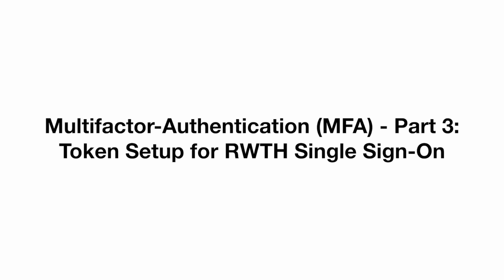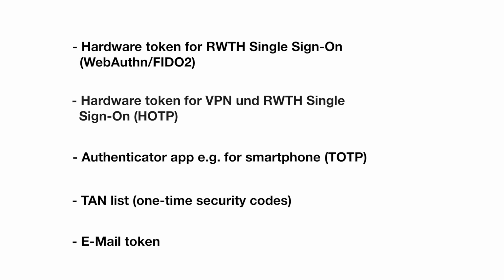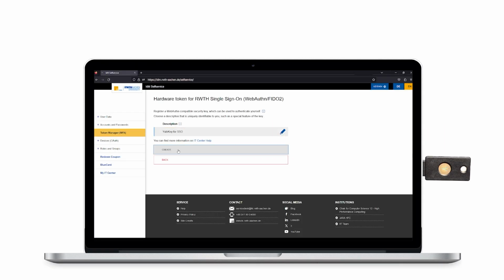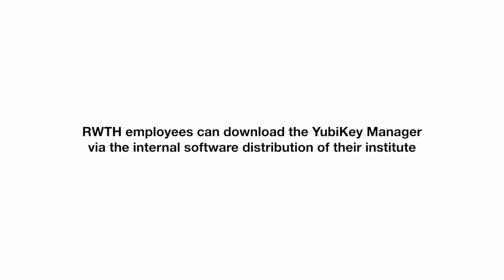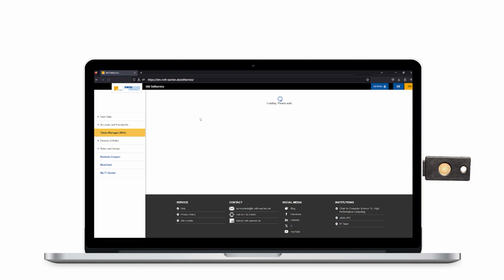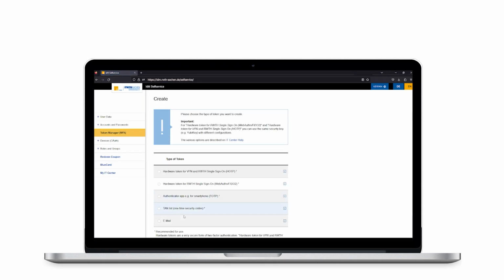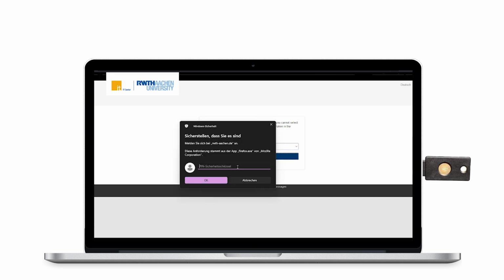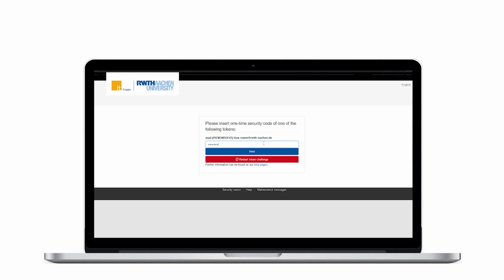Multifactor-Authentication (MFA) - Part 3: Token Setup for the RWTH Single Sign-On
In this video you will learn how to set-up the different token types in the token manager for the RWTH Single Sign-On.

0:00 Introduction, Video Part 1, Token Manager
0:42 Token Types for RWTH Single Sign-On
2:13 Login IdM Selfservice/Token Manager
2:44 Hardware Token for RWTH Single Sign-On (WebAuthn/FIDO2)
4:55 Hardware Token for VPN and RWTH Single Sign-On (HOTP)
7:49 Authenticator App e.g. for Smartphone (TOTP)
9:03 TAN List as Backup, Important Infos
9:46: E-Mail Token
10:30 Login to Services with the RWTH Single Sign-On and Second Factor
13:30 Contact IT-ServiceDesk

Further Links:
Instructions Setting up the First Token: